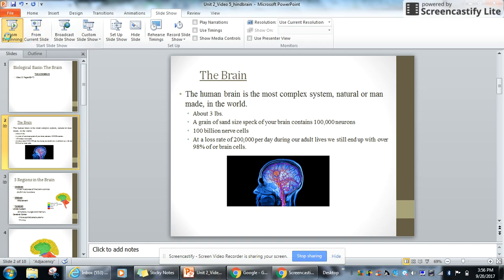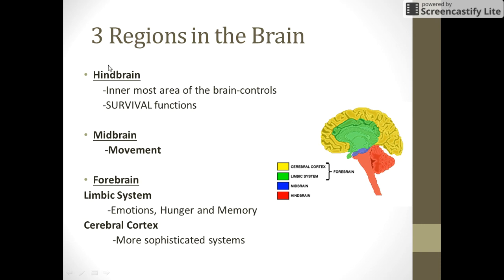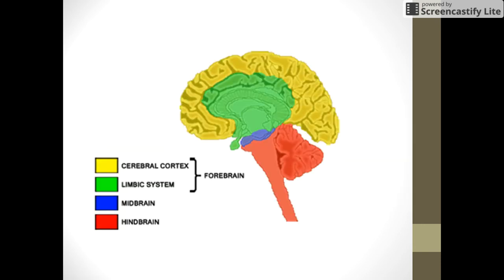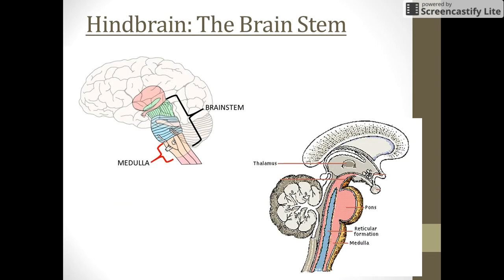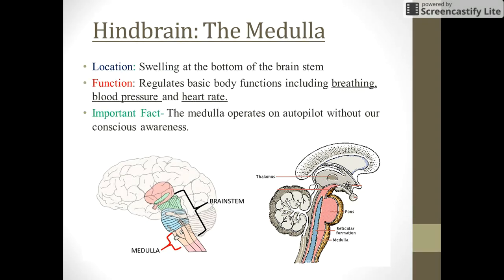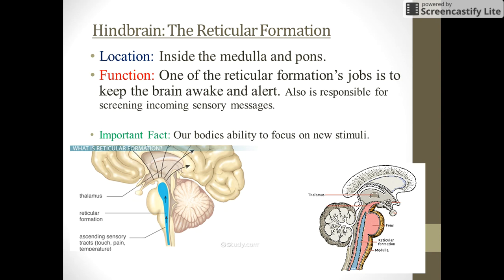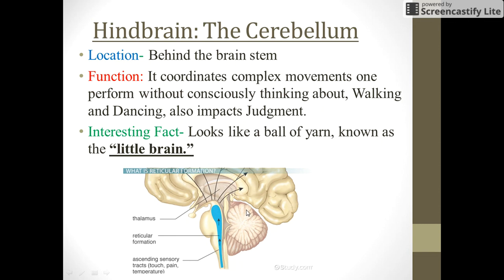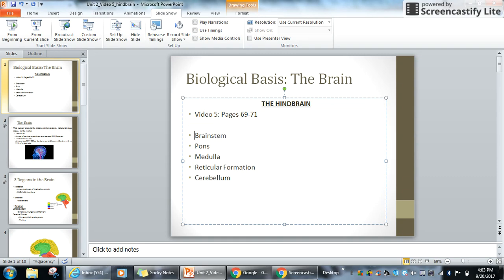Unit 2_Biological Basis_HINDBRAIN_Video 5